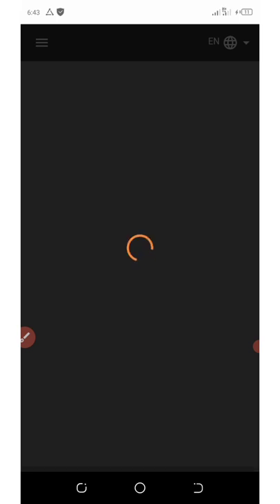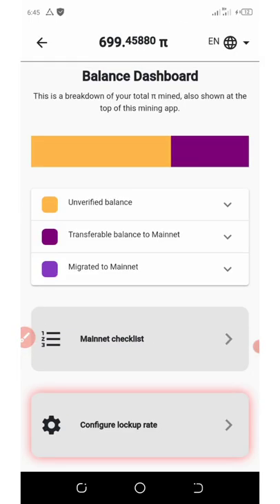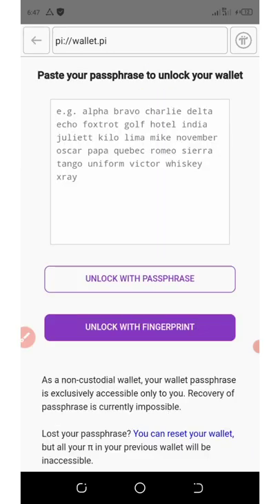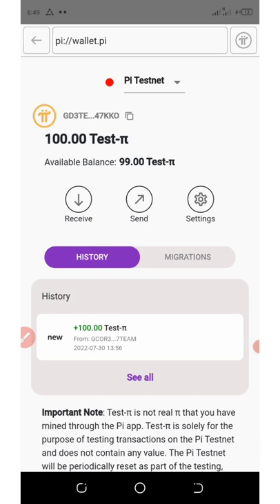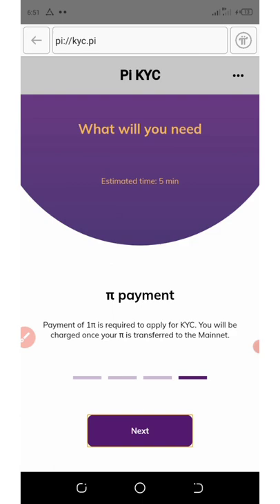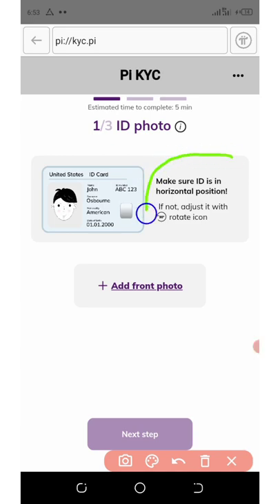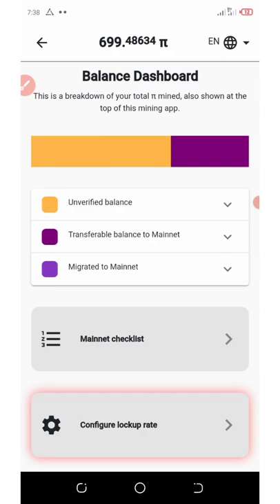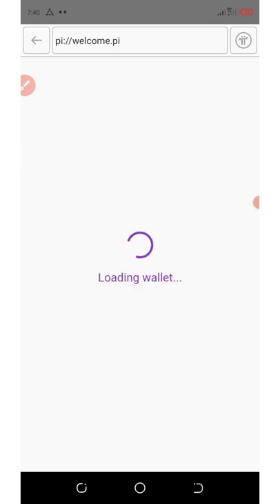Pi Wallet KYC Update || How To Verify Your Pi Wallet In 5 Minutes 😱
Watch and see how to complete your kyc verification on pay network app; and withdraw your mined tokens; hurry up now

If you are a pro then use this link:

Contract Address:
Network:
Token Name:
Symbol:
Decimal: